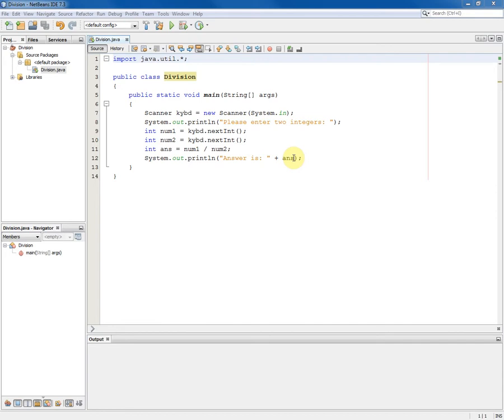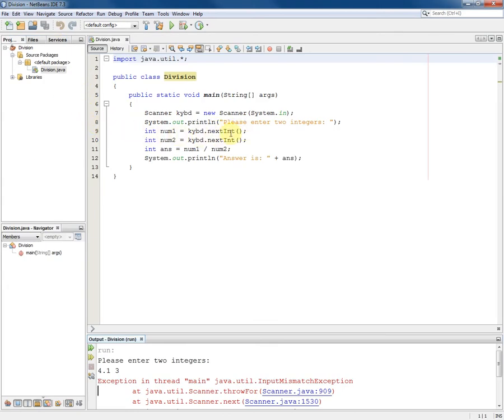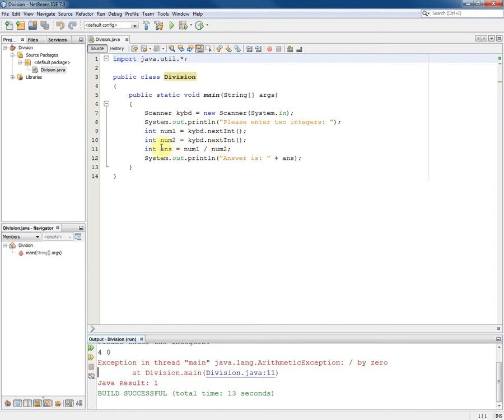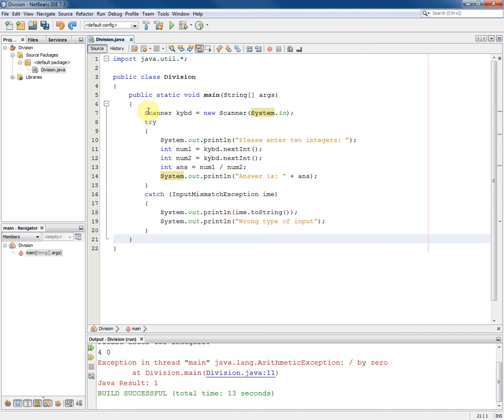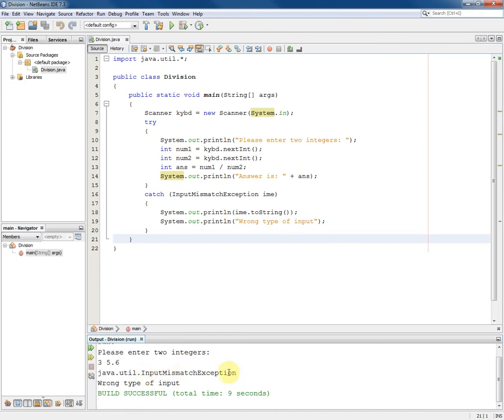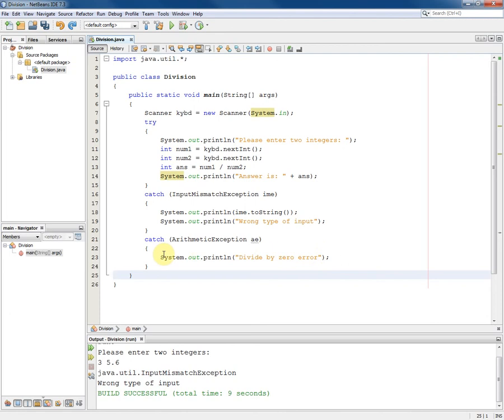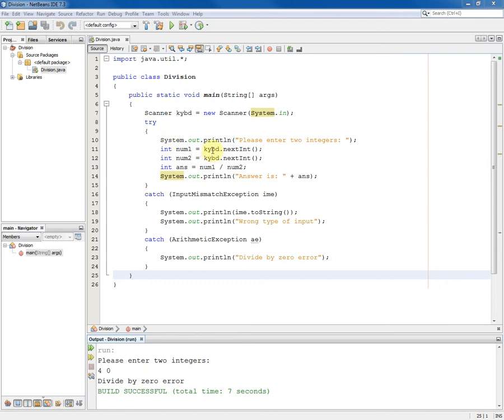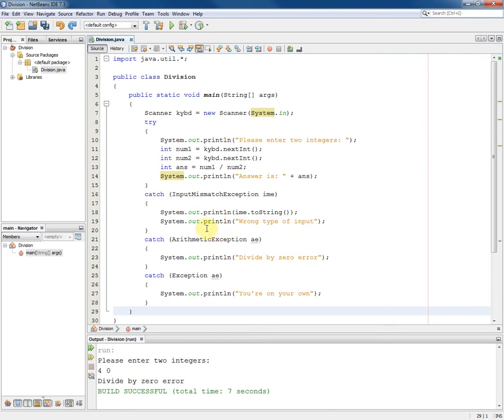L23-V01: Exceptions in Java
An explanation of how Java's try..catch works.